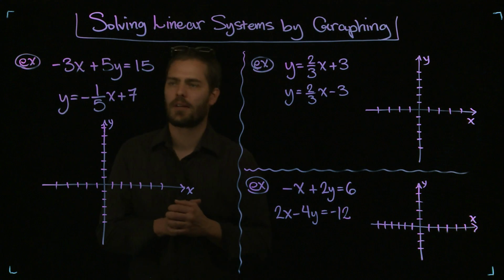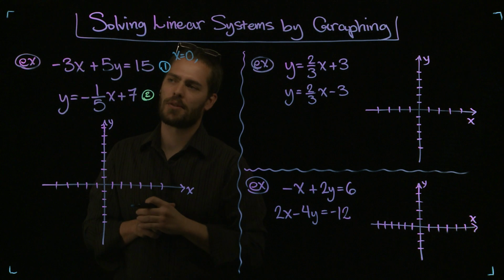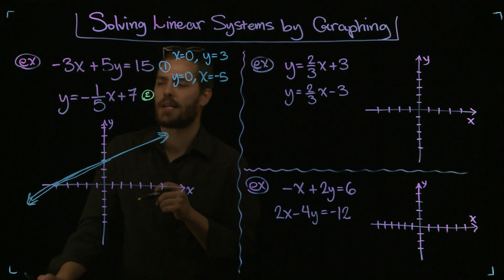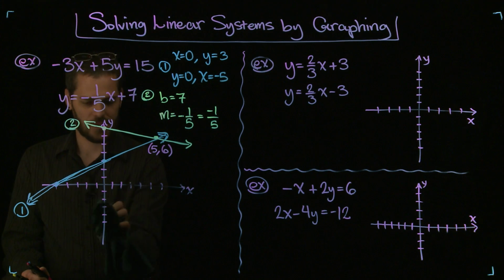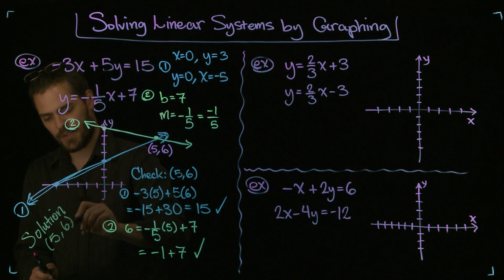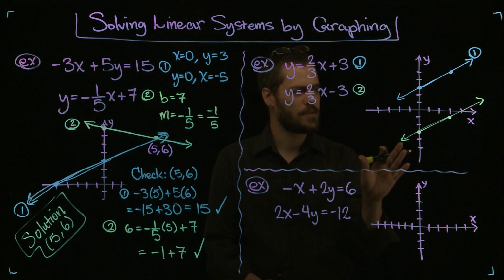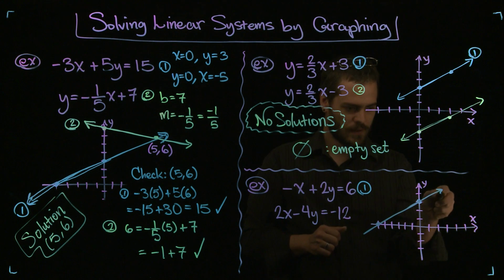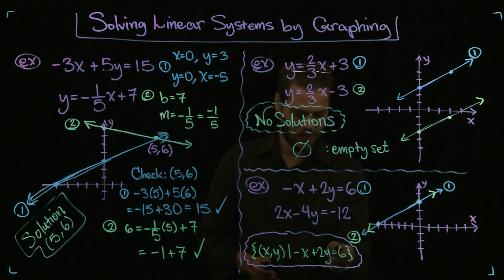Solving 2x2 Linear Systems by Graphing - One Solution, No Solutions, Infinite Solutions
David Valdés shows examples of solving 2x2 Systems of Linear Equations by Graphing, including systems having no solutions and systems having infinite solutions.